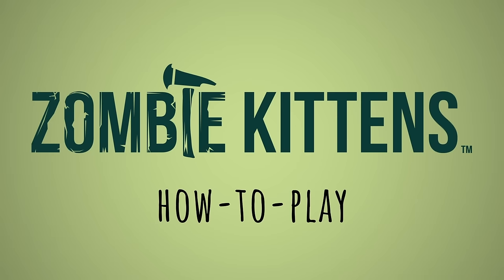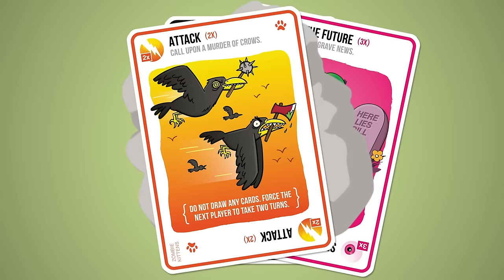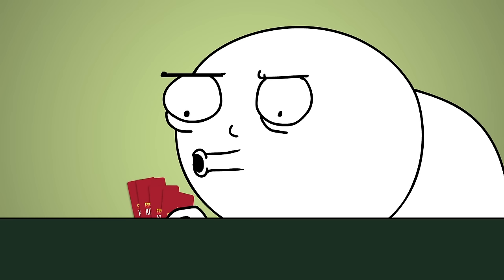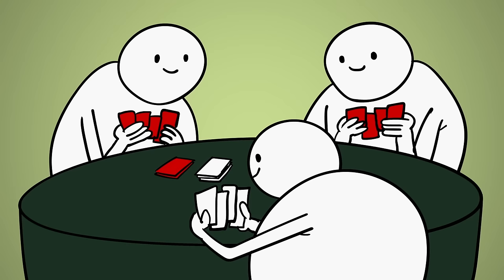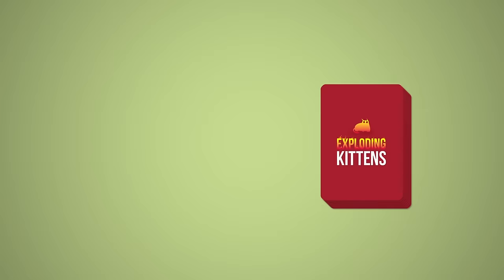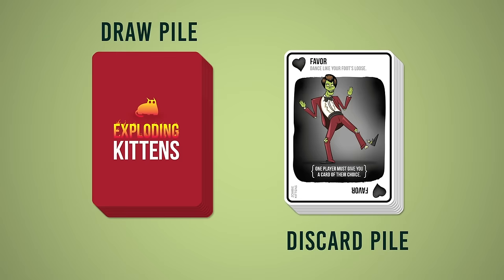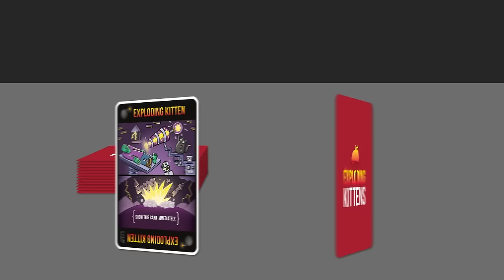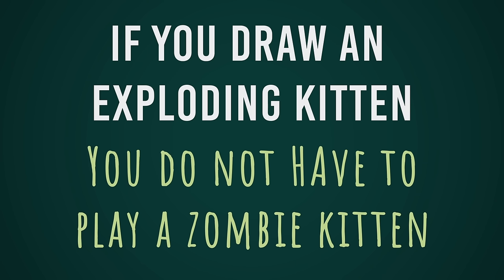Zombie Kittens: How to Play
A card game where you explode and then come back to life and then maybe explode again.

Give “nine lives” a whole new meaning. In Zombie Kittens, exploding just means you’ll have a chance to rise from the grave and take your revenge. Bring back your friends (and enemies) in this undead spin on your favorite Russian Roulette style kitten card game.